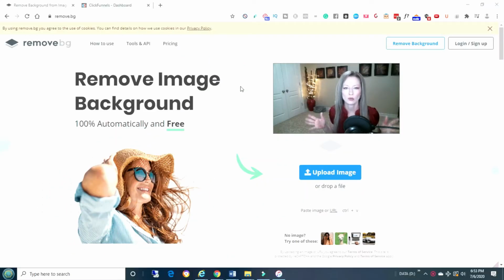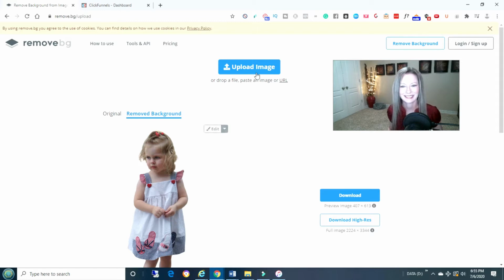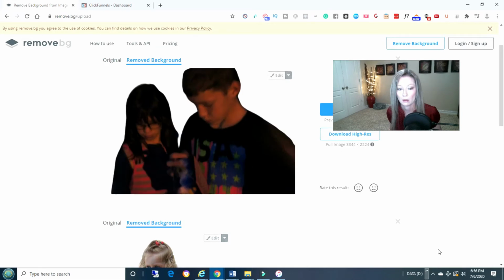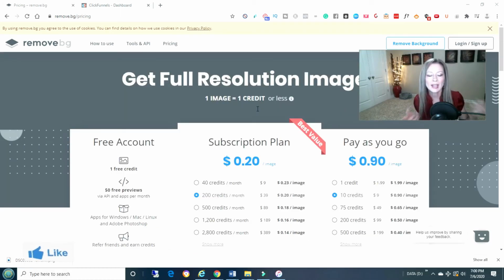How To Remove Background The From Images For Free | Shelly Hopkins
Want to know how to remove the background from an image for free without having to use photoshop or anything else?

Then I have the solution for you and it takes maybe 2 seconds to do.
Let me show you how there is no need to pay a fancy designer anymore.

Removing the background from pictures used to be time-consuming for me so I started hiring others to do it for me.

You won't have to with this took because it does it for you in seconds.

Photoshop use to be the main way that you had to take the background out of your pictures but now you can remove the background without Photoshop.

I will show you how it is done with several examples and yes without any expensive software.